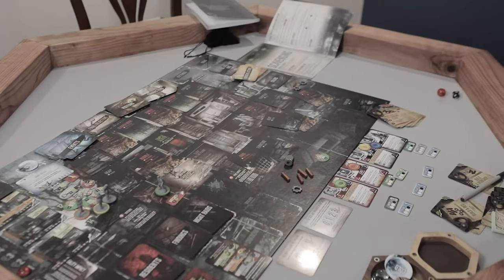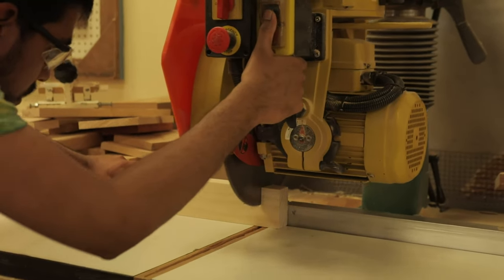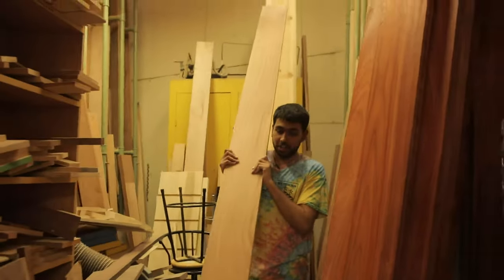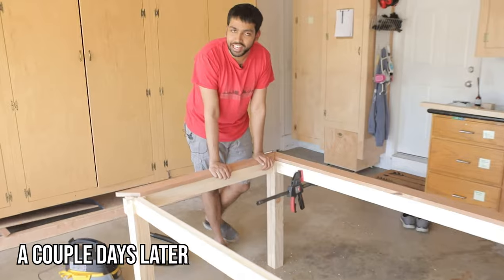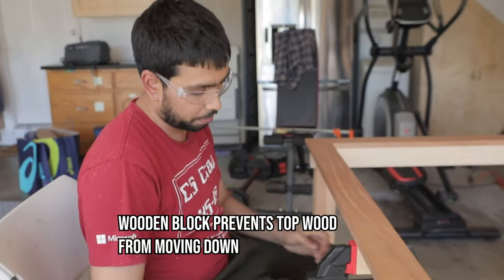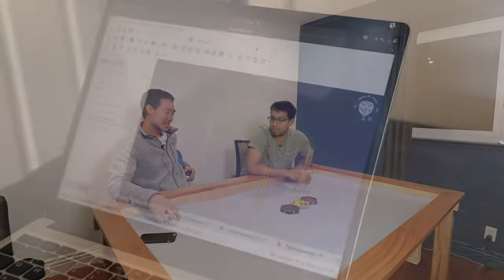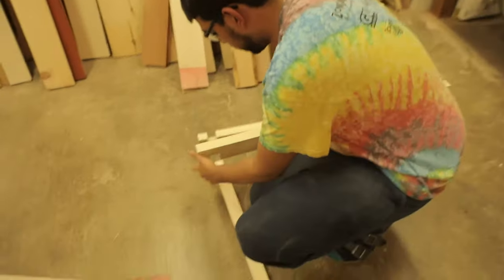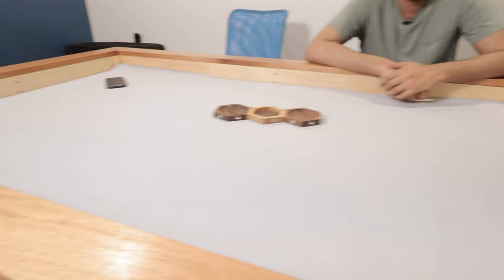Building Another Board Gaming Table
Shelfside makes their 2.0 board game table! Is building your own tabletop truly better than buying one, say, a Wyrmwood Prophecy or a Game Theory Tables Origins? We cover the costs for the materials, as well as the tools, and even what the table looks like with some board game components, pieces, plus cards over its neoprene mat surface. But just like with our last video on building a board game table, is it really all worth it in the end? There's a lot of time investment and experience/knowledge required on the builder's end, and for a lot folks, it may just be better to pick up a board game table like the Jasper.

Table of Contents:
Intro - (0:00)
Initial Steps (3D Modeling, Big Cuts, Planing) - (1:03)
Fine Tuning - (5:11)
Feature Overview - (7:46)
Table Discussion - (10:12)
Total Costs - (13:30)